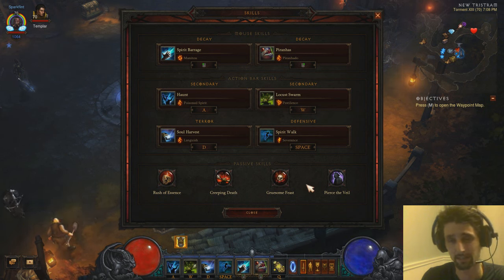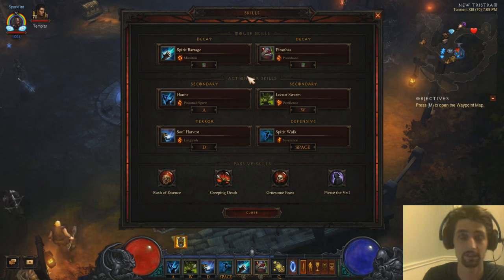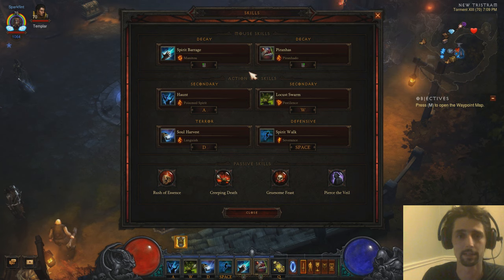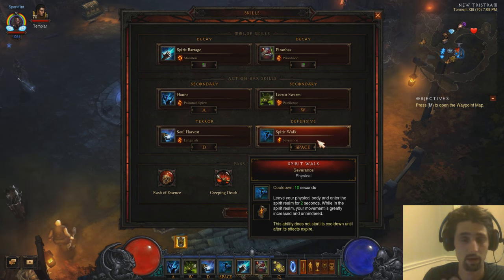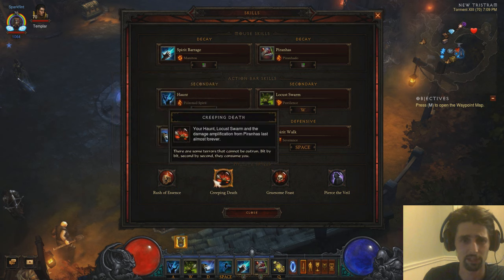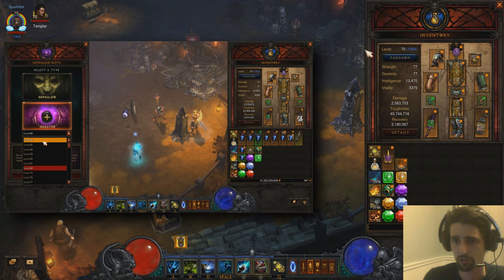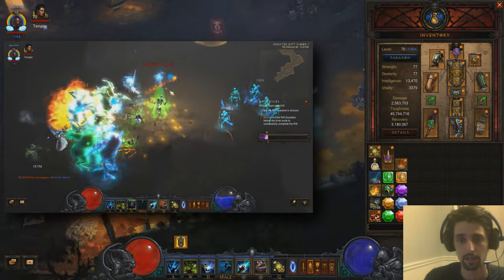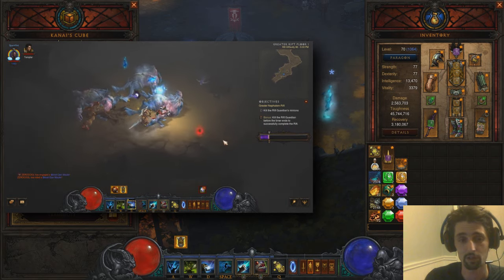Diablo 3 / PTR 2.4.3 / WD LON SPIRIT BOMB / GR 80 - 100 + ( gameplay / commentary )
There are some item changes in 2.4.3 that really ramp up the witch doctors ability to solo push . LON SPIRIT BOMB is a total beast .